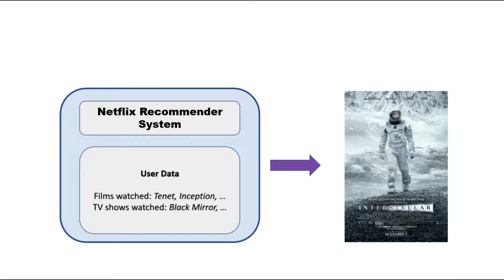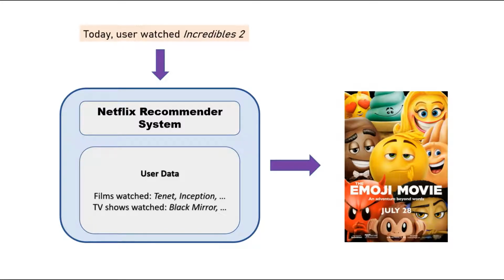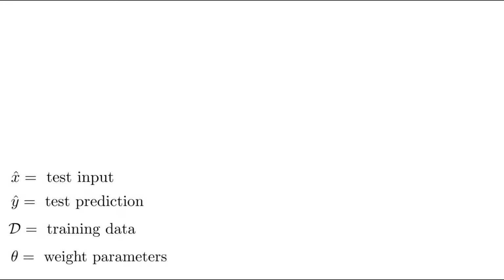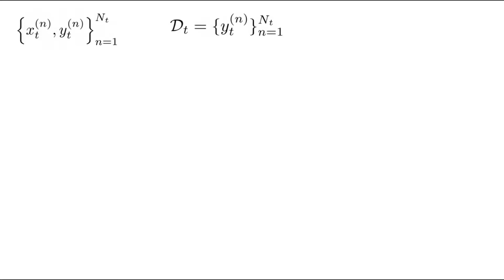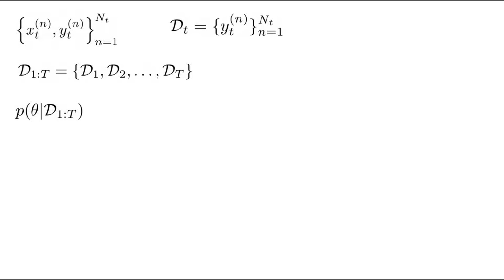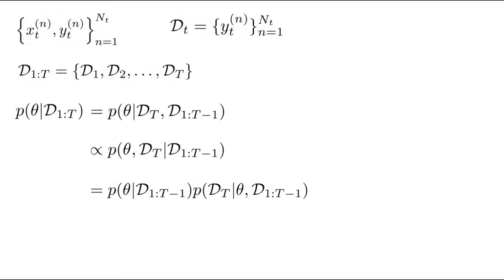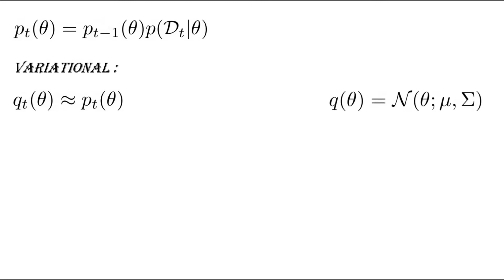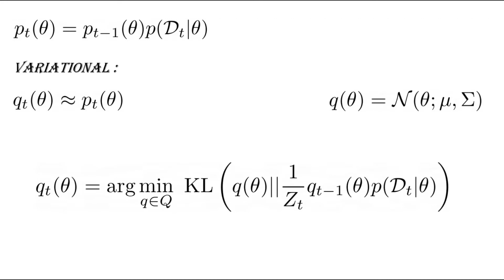Variational Continual Learning (VCL) | Machine Learning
Continual learning has recently been receiving a lot of attention in the machine learning world. VCL shows how Bayes' rule is a natural setup for the continual learning problem.